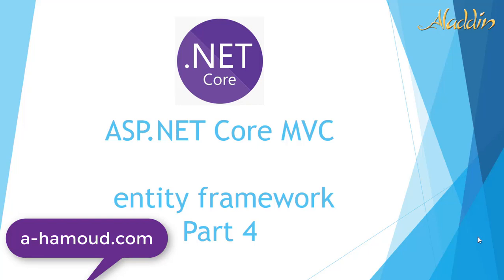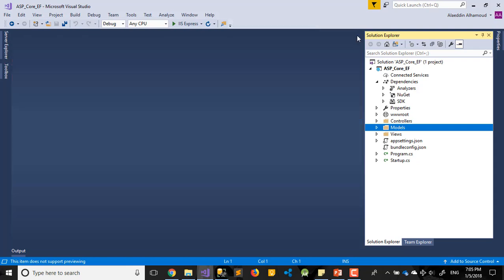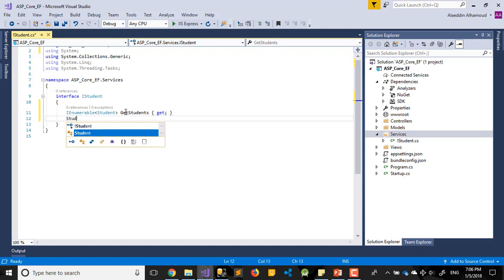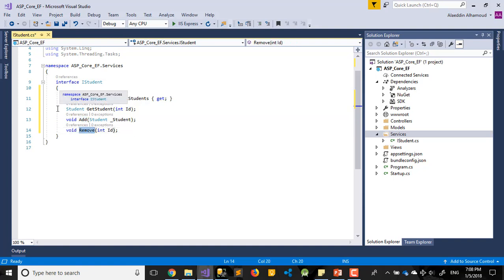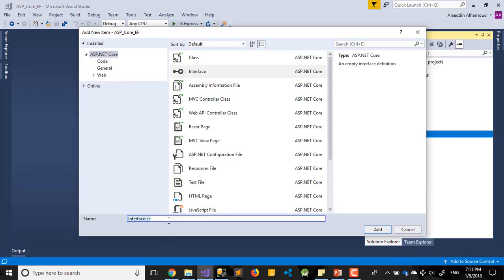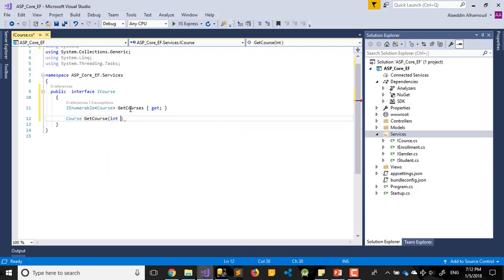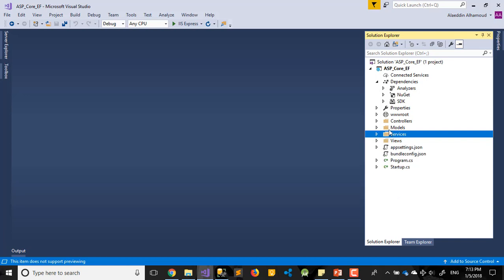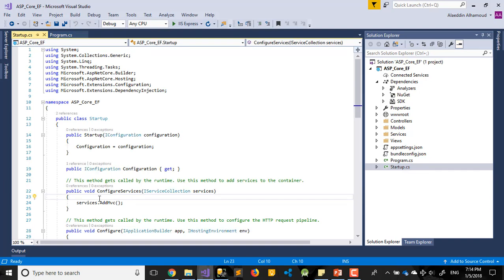ASP.NET Core Entity Framework- Create Interfaces Part 4